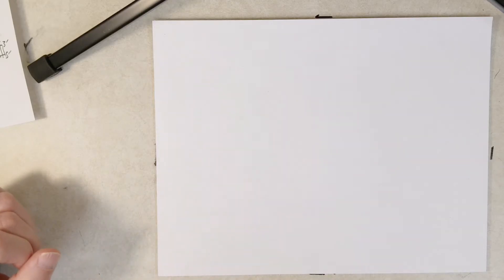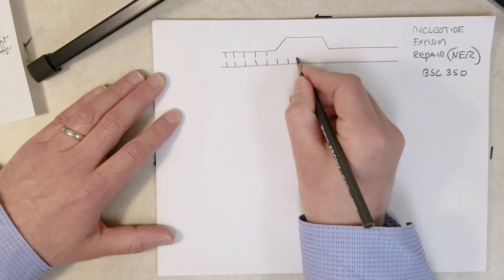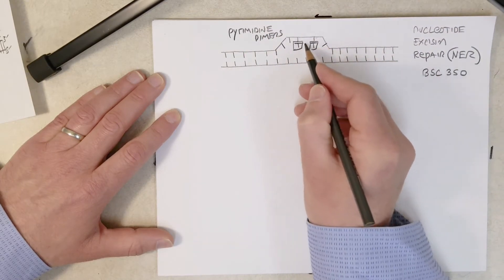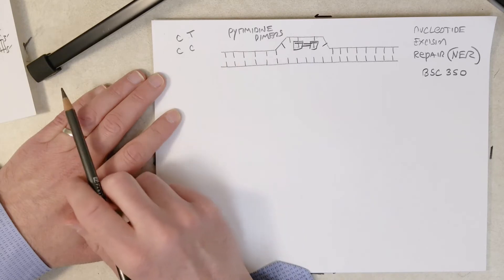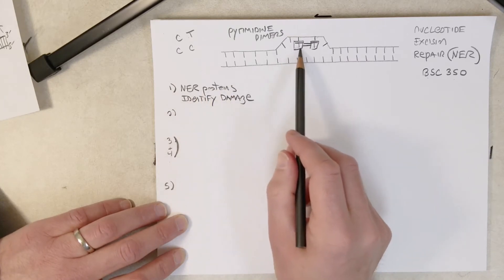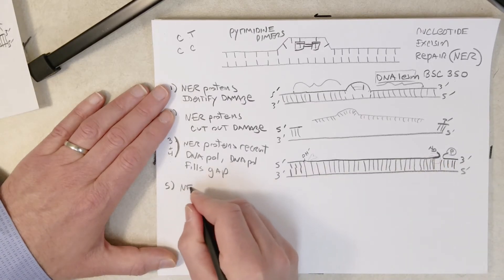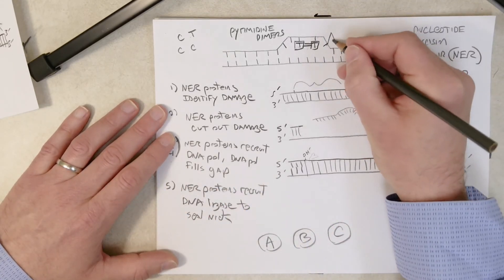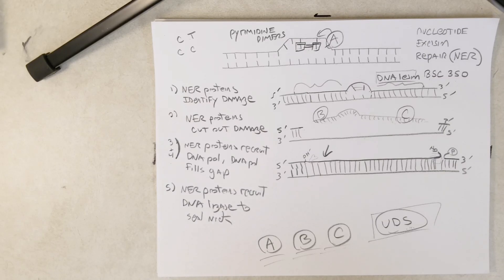Genetics: L17-GA2, Nucleotide Excision Repair (Recommend 1.5x Speed)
Original title: 1605 nucleotide excision repair